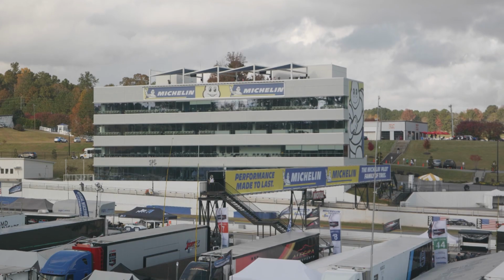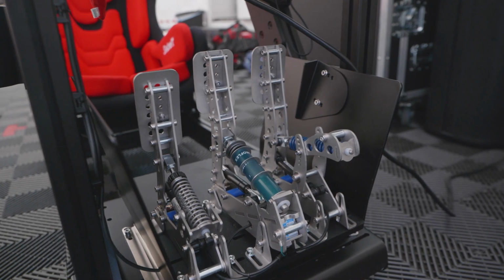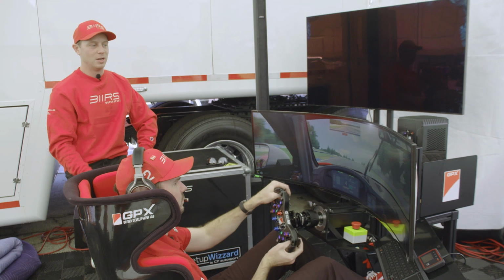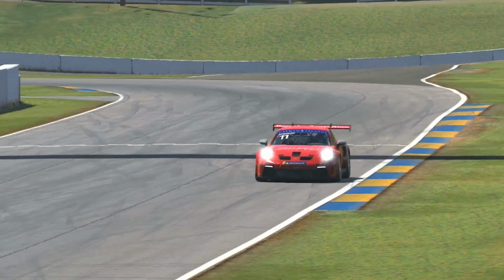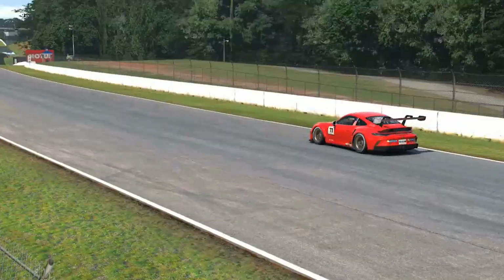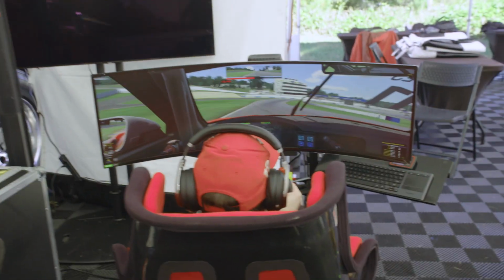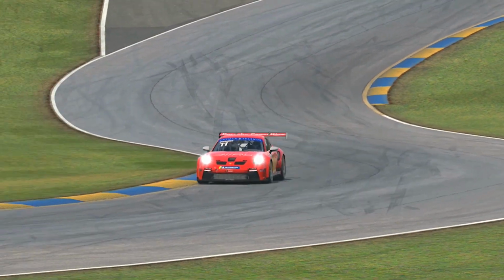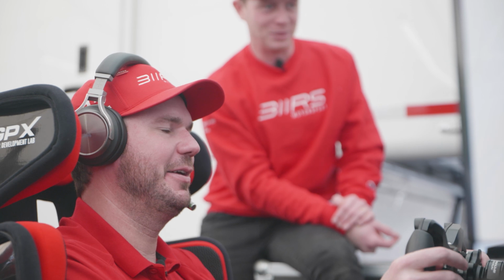TECH TALKS: GPX Sim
Driver of the #11 311RS Motorsport GT3 Cup, Ryan Gates, and Leh Keen, driver of the #12 car, discuss GPX's simulator.